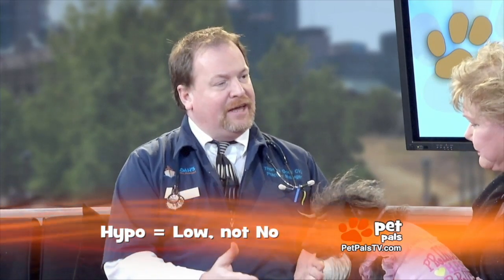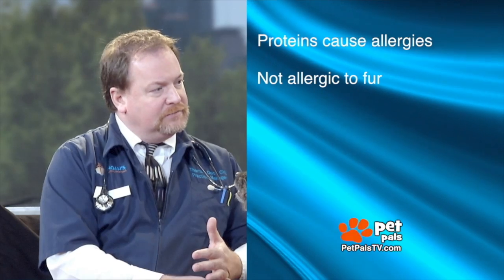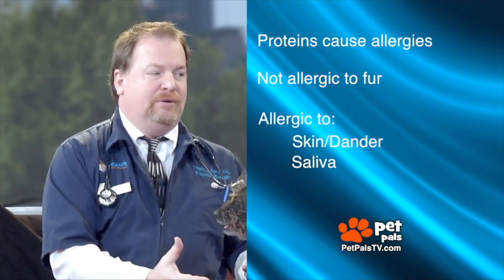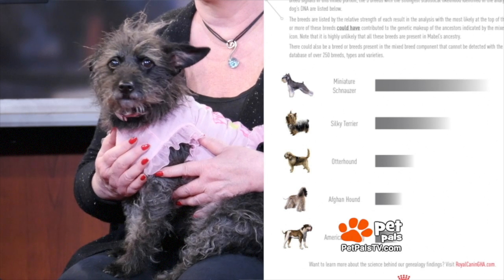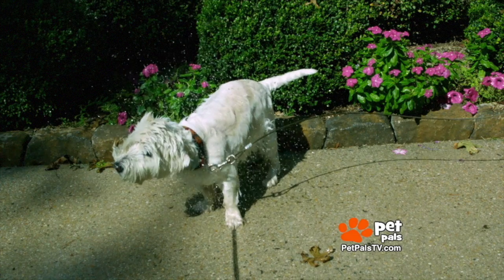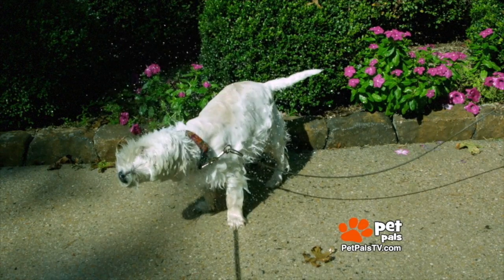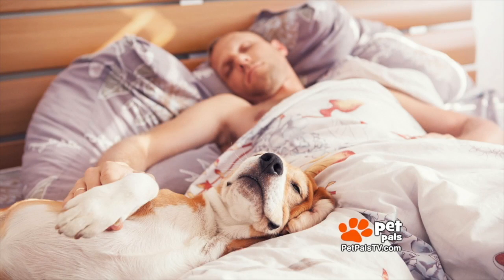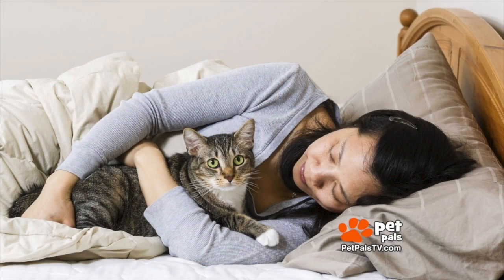What Does "Hypoallergenic" Mean?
What does the term “non-allergenic dog” mean? Is there such a thing? Tom Dock from Noah's Animal Hospitals explains about allergies and pets and sheds light on this hot topic.